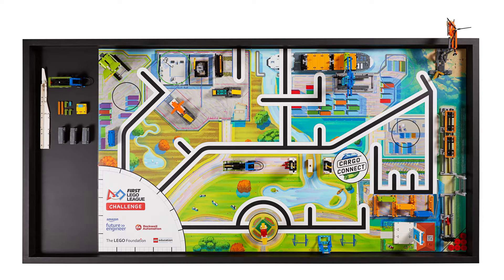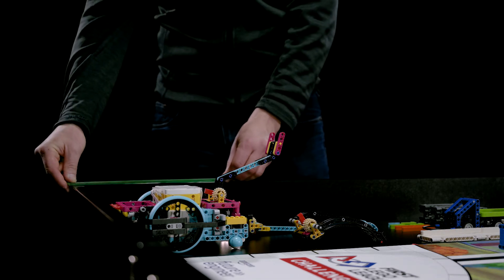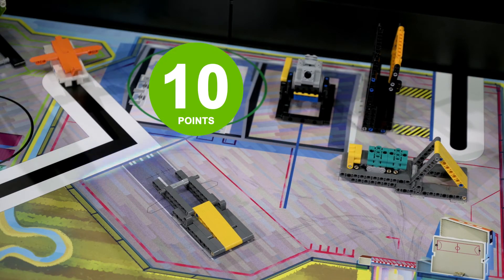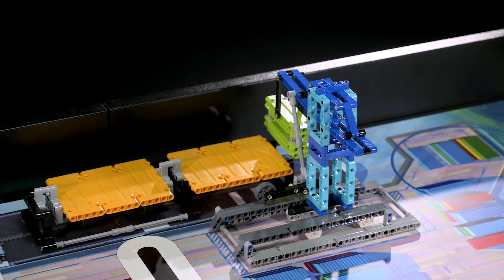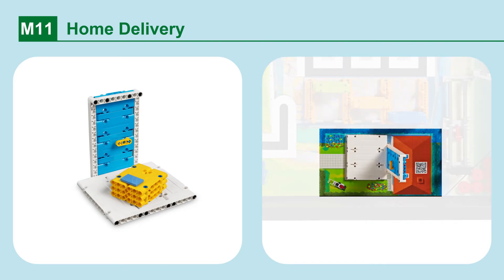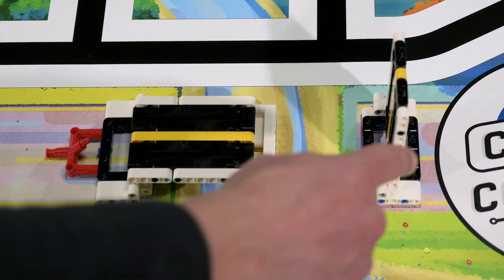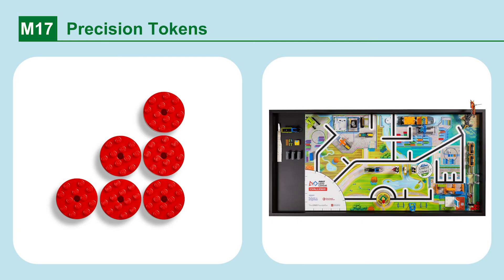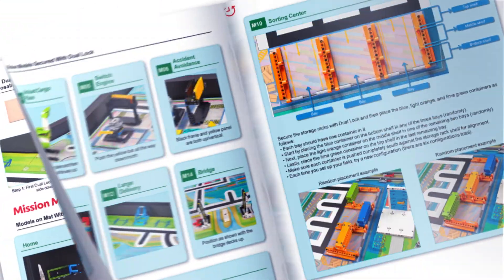FIRST LEGO League Challenge - 2021/22 - CARGO CONNECT - Referee Video EN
Annotated version of the task video for training purposes for FIRST LEGO League referees. An overview of the most important rules and special features of the Robot Game of the CARGO CONNECT season 2021/22.